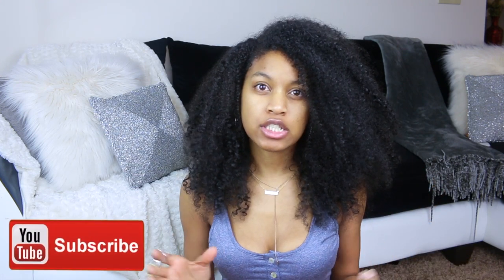5 Ingredients that will Boost Your Conditioners+Increase Healthy Hair |NATURAL HAIR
Here are 5 ingredients that can boost your conditioner and help to possibly preform better!